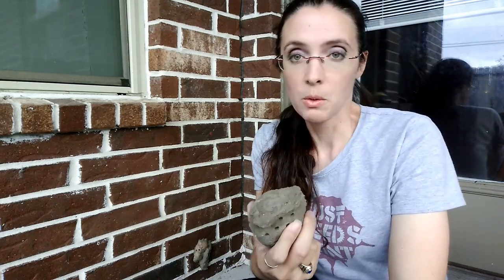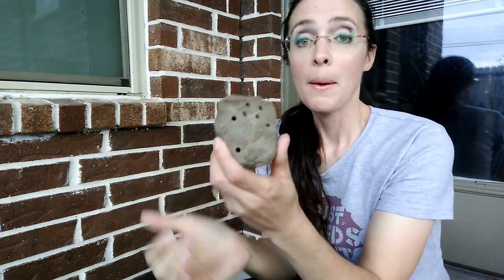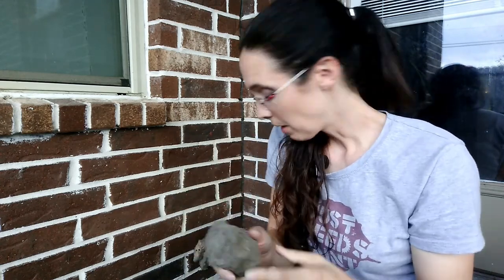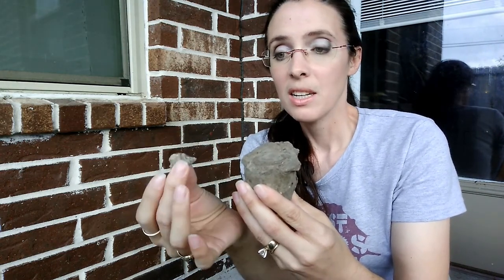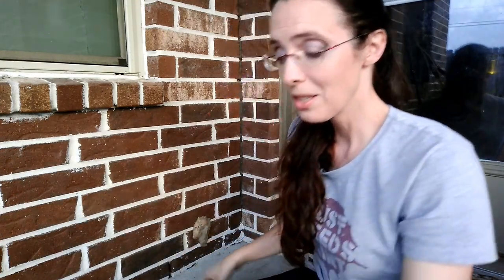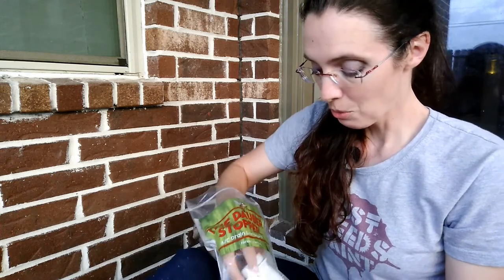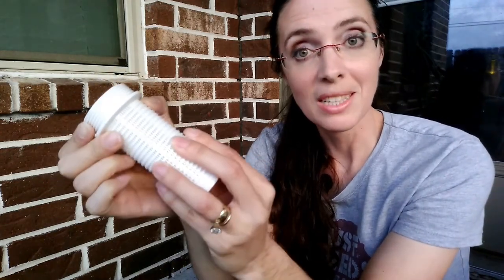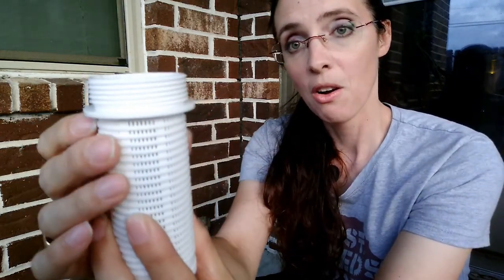Prevent Emergency Drain Line Clogs (Dauber Stopper)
Is water leaking down into your ceiling and walls because either:

a. Your main condensate line froze on this hot and humid day.
b. Your main condensate line is blocked from insulation dust and other debris.
AND
Your emergency drain line coming off the catch pan below the A/C unit is clogged.

Do you live in an area where there is a mud dauber population? If so, that clog may be the result of a mud dauber nest. Made of hardened dirt, a mud dauber nest can easily block an entire 3/4" drain line.

Since your backup line is rarely used and has nothing obstructing it from the outside, it is the perfect home for an insect nest. However, the mud dauber nest is especially dangerous because it is hard and has few holes, unlike a bee or wasp nest.

There is a fast and easy way to PREVENT this from happening?

Yes!

The Dauber Stopper is your answer.

PRICING / REVIEWS...if you really needed another ;-)

Please add the results of what's blocking your emergency drain line in the comments below!

Did anyone notice the mud dauber nest right on the wall next to me? Bonus points for you!

This video is not endorsed by Modern AC Products in any way, other than they gave us a Dauber Stopper as a sample at the Houston Home & Garden Show. They didn't know us from anyone else visiting their booth and had no clue we'd do anything other than put it on our house. Great job, Modern AC Products!